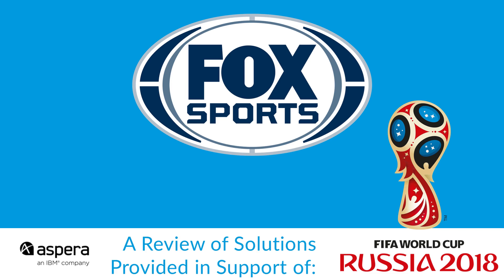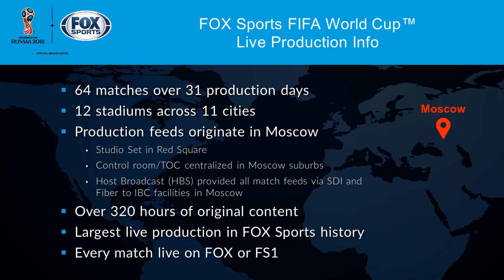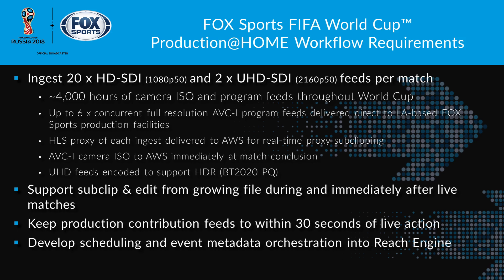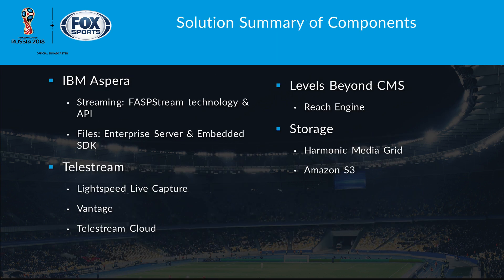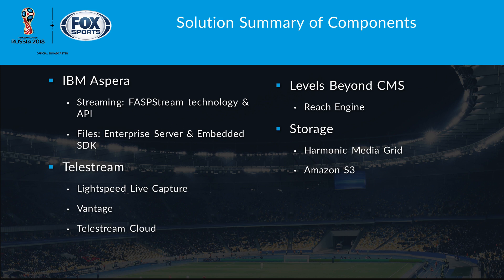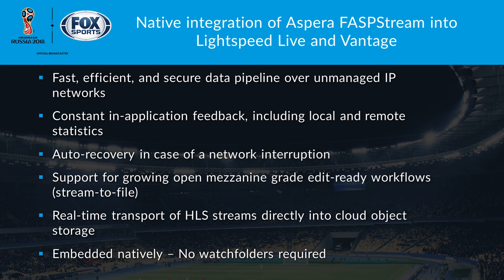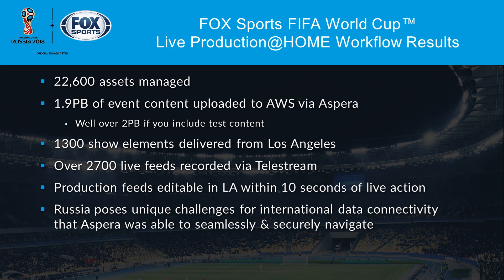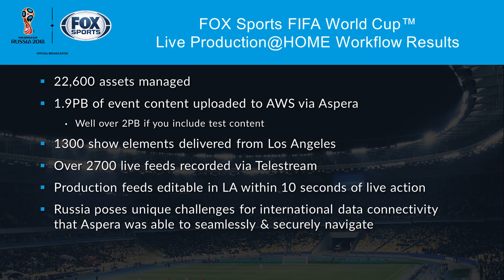Tech Case Study: How FOX Sports Revolutionized the Delivery of the 2018 FIFA World Cup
For the production of the 2018 FIFA World Cup, FOX Sports needed an integrated best-of-breed solution that would quickly enable it to edit content in near real time for all 64 World Cup matches in Russia using their state-of-the-art production facilities in Los Angeles. Hear how IBM Aspera FASPStream and Telestream Lightspeed Live and Vantage solutions enabled high-quality streaming to FOX Sports’ remote production teams in near real-time over unmanaged IP networks. As a result, FOX was able to reduce or eliminated significant production costs while increasing the amount of HD & UHD content uploaded (nearly 2 petabytes) that was used to produce over 150 feature pieces and countless promotional & editorial highlights.

At the 2018 SVG TranSPORT conference on Oct. 16 at NYC's Microsoft Technology Center, Aspera (an IBM Company) CTO Mike Flathers presented this case study regarding Fox Sports' monumental efforts during the FIFA World Cup